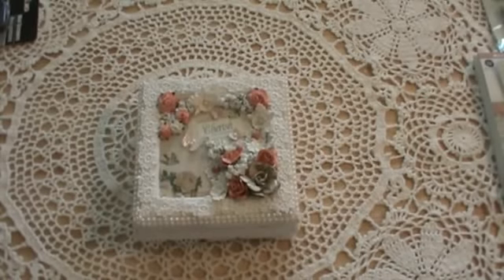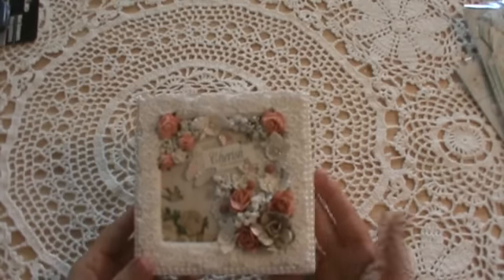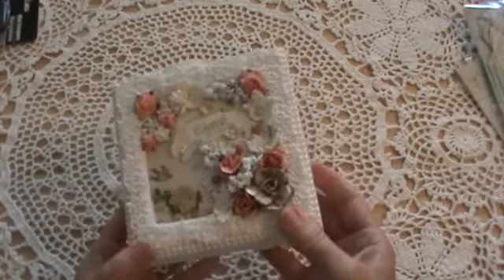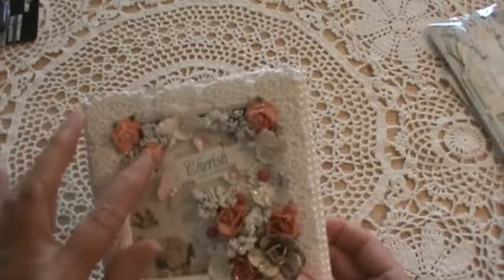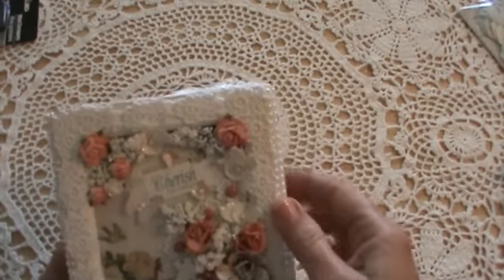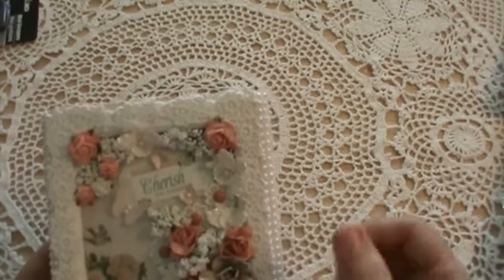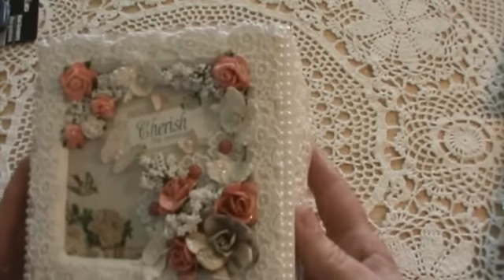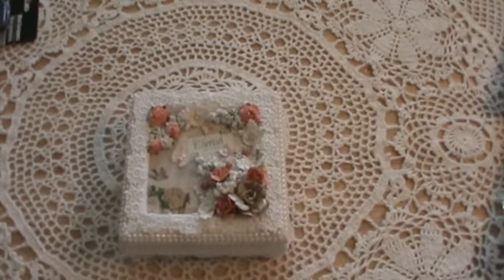Altered Jewelrey Box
So I don't know how to insert photos.  Sorry. I still have so much to learn.